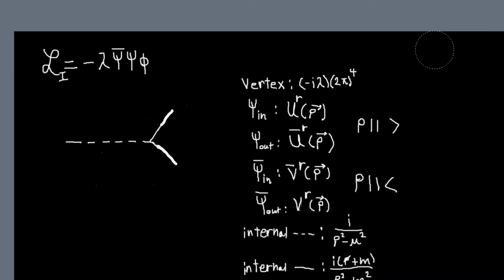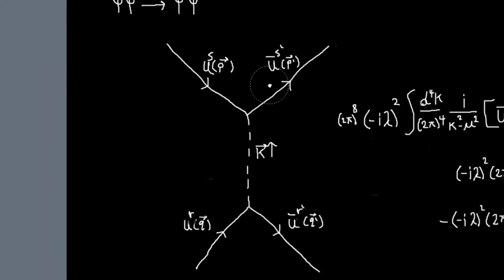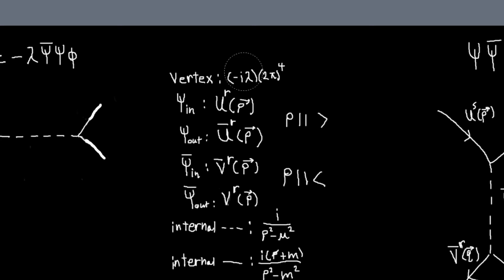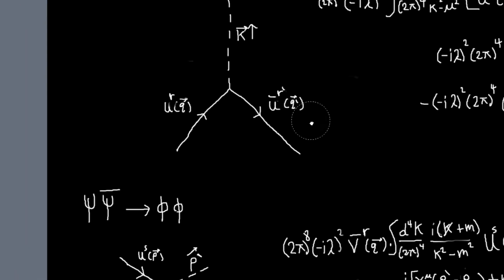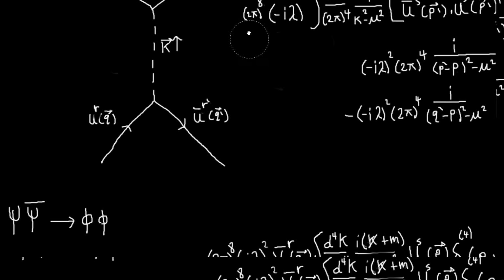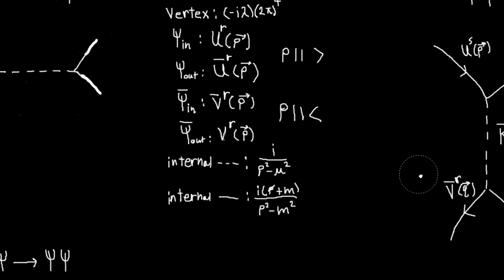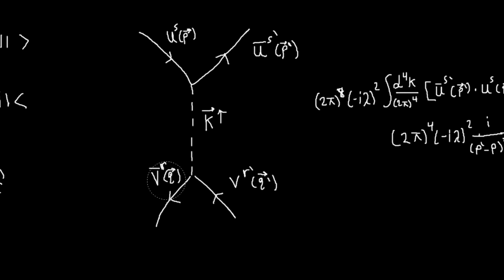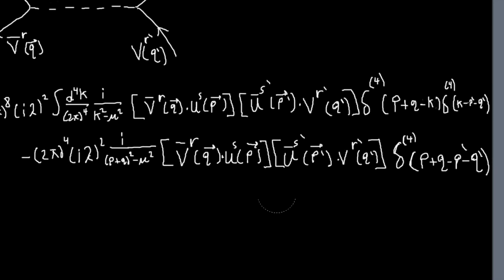Feynman Diagrams in the Dirac Scalar Yukawa Theory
Here I work through a few examples of calculating the Feynman diagrams in the Dirac Scalar Yukawa Theory.